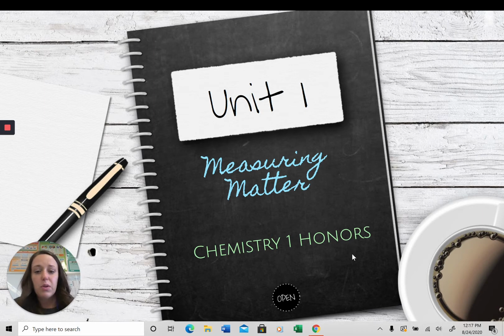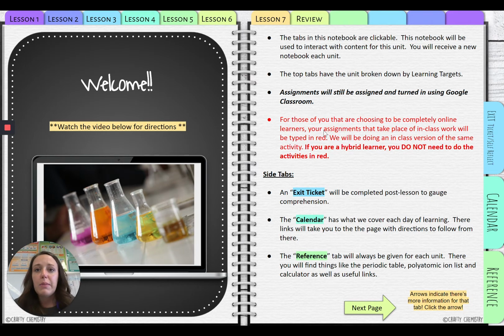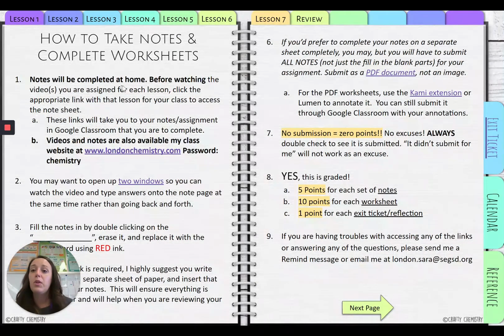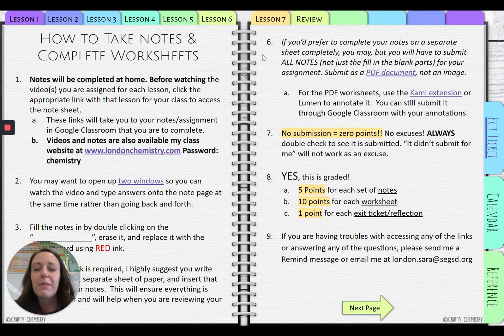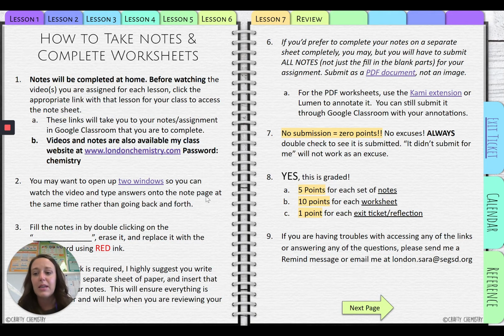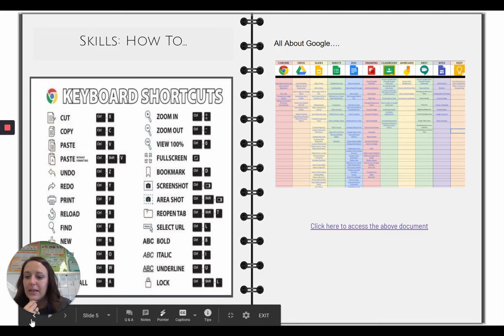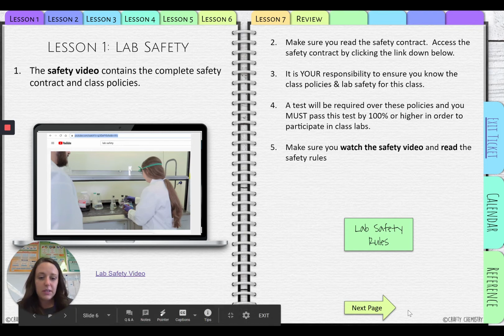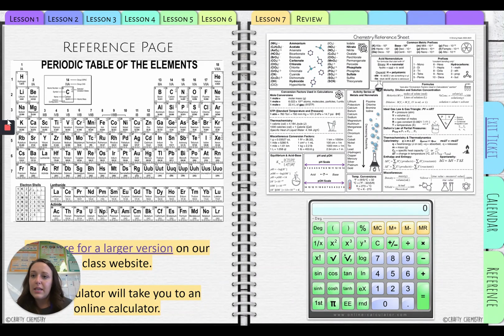Welcome to Chemistry!